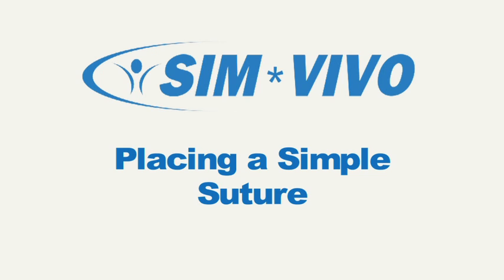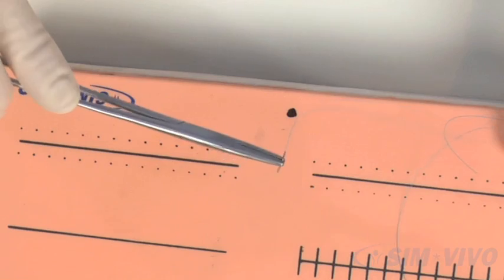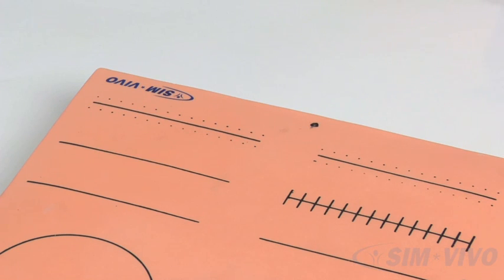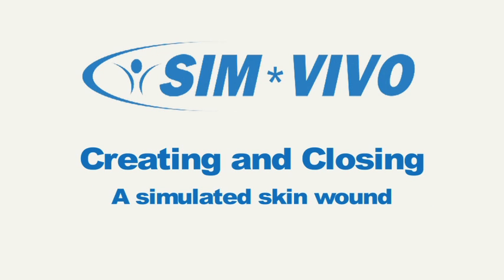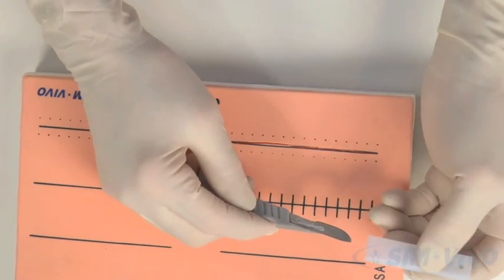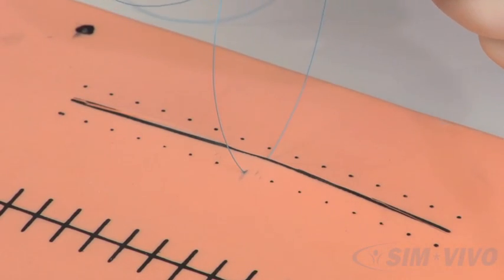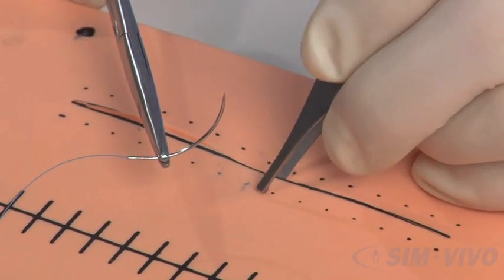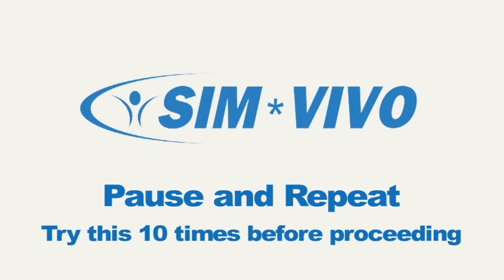SIM SUTURE - 3. Placing a Simple Suture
In Lesson, we begin with the basic suture techniques and advance once they've been mastered

The Sim*Suture Module will help the learner practice skills of simple interrupted and running suture, instrument tying, vertical mattress sutures, and running subcuticular sutures. As with all our modules, practice outside the simulation lab is encouraged with the availability of all necessary supplies: suture pad (with printed lines to guide placement of sutures), surgical instruments, and suture material. The exercise book provides the opportunity for the learner to practice in any convenient locale. Enough suture material is provided to place over 250 single needle passes. The time required for this module is about 4-6 hours. Curriculum offers opportunity for formal objective skills assessment (OSATS) when the module is completed.